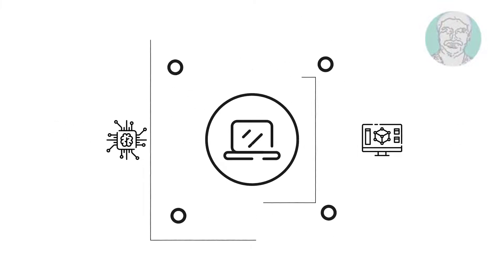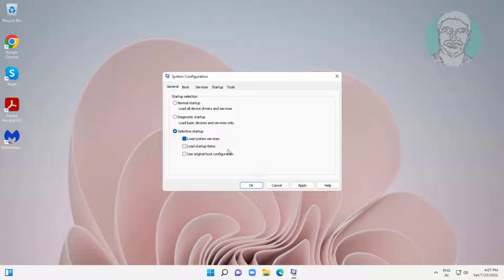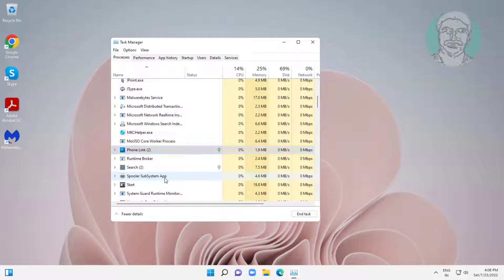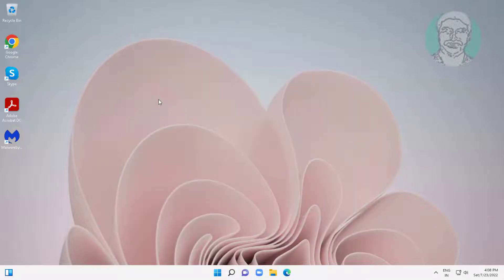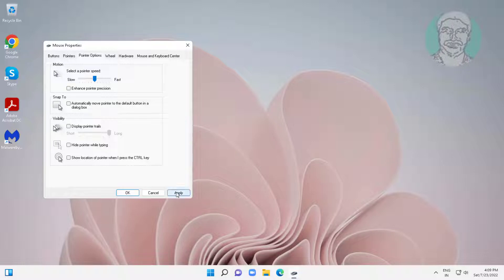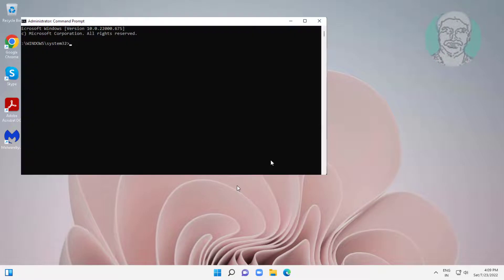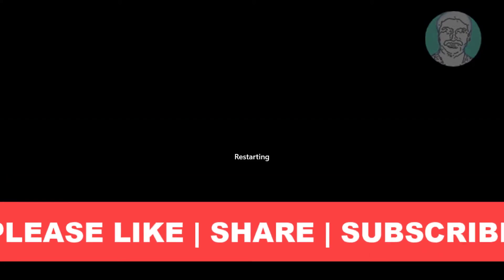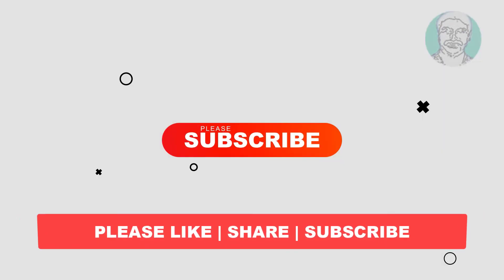Mouse Pointer Spinning Blue Circle In Windows 11/10 Fix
This tutorial Helps to Mouse Pointer Spinning Blue Circle In Windows 11/10 Fix

00:00 Intro
00:09 Step 1 - Selective Startup
00:35 Step 2 - Change Task Manager Settings
01:00 Step 3 - Change Mouse Properties
01:25 Step 4 - System File Checking
02:54 Closing